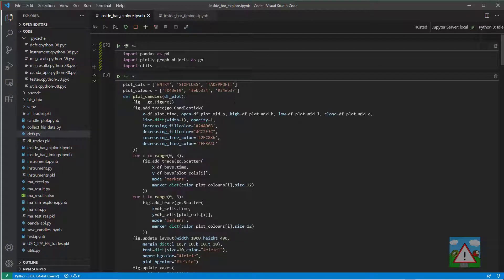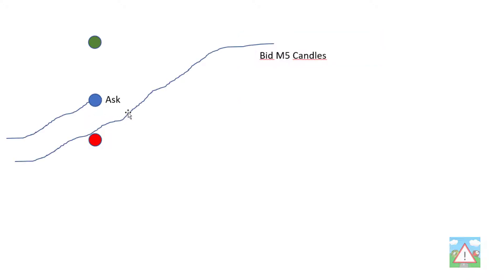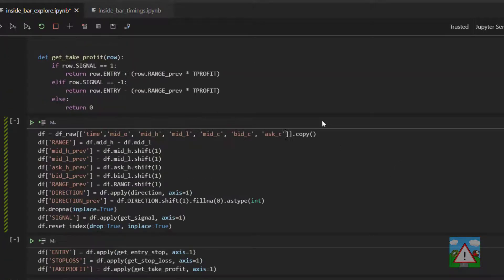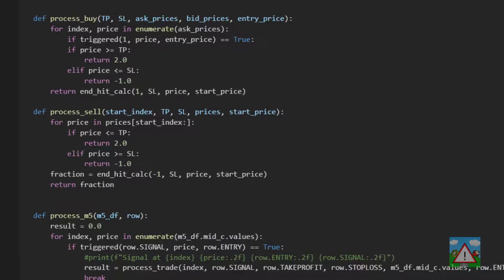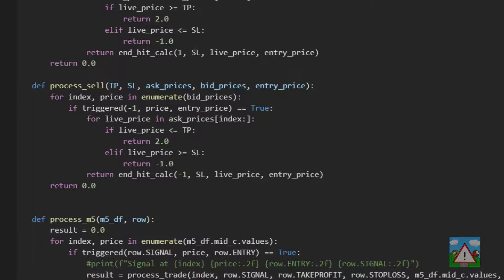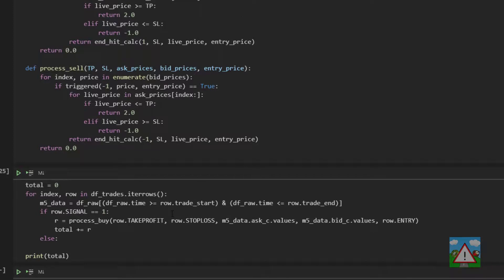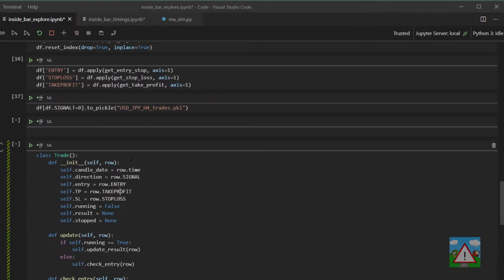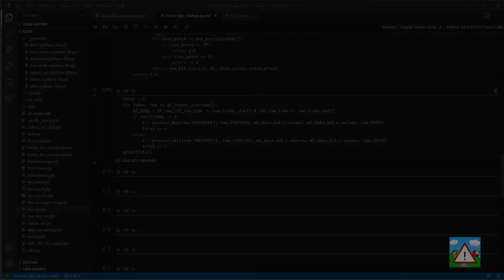Forex bot & backtest system with Python #44 - Inside Bar Momentum - M5, with spread